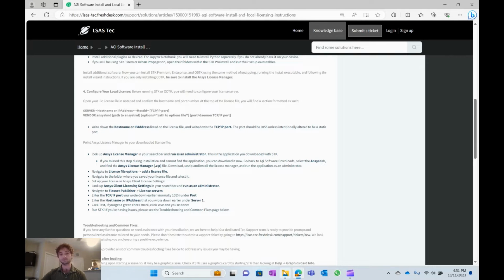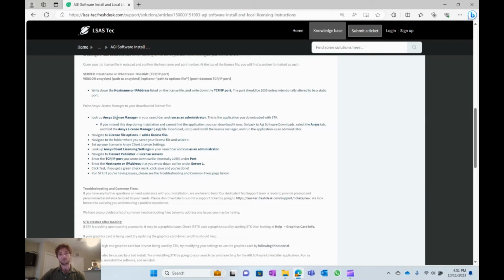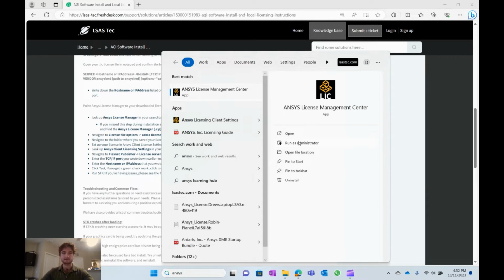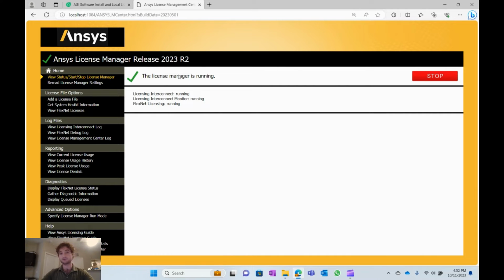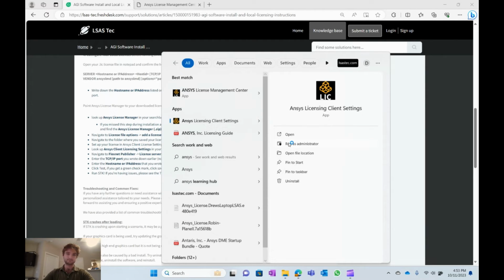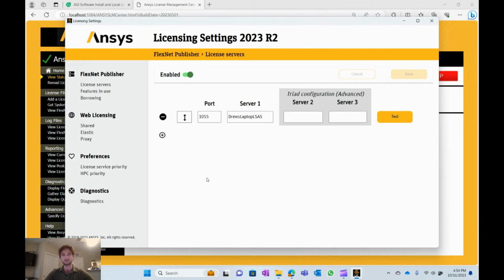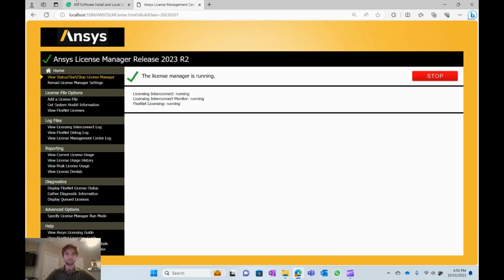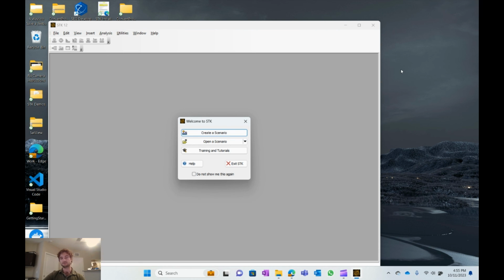How to Configure Licenses for AGI Software - ANSYS License Manager and ANSYS Licensing Client Setup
This video provides a quick overview of the local licensing process for STK, ODTK, Scheduler or other AGI software. In this video, one of our aerospace engineers walks you through the process of uploading your license file to the Ansys License Manager and connecting Ansys Client Licensing Settings to the license manager.